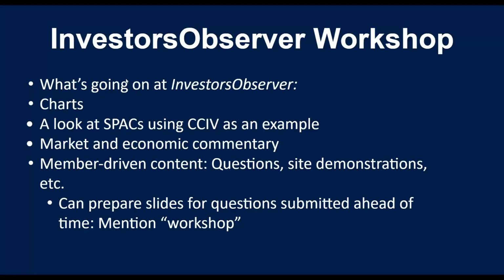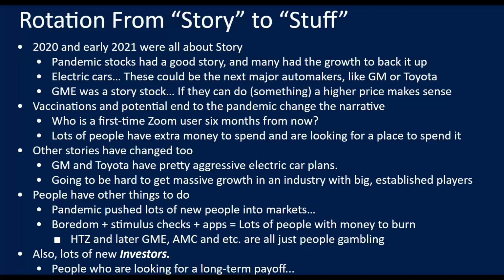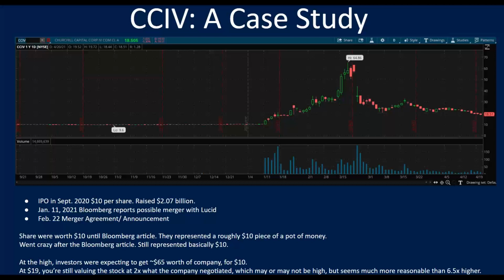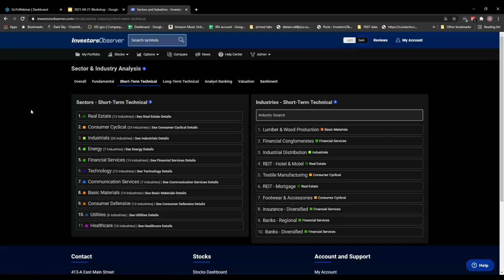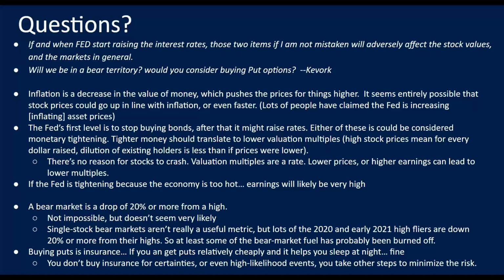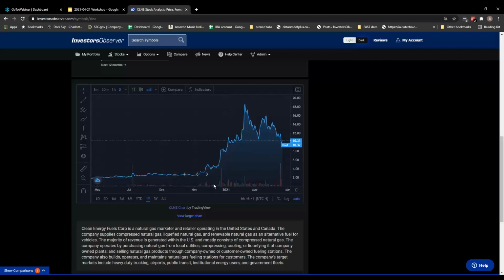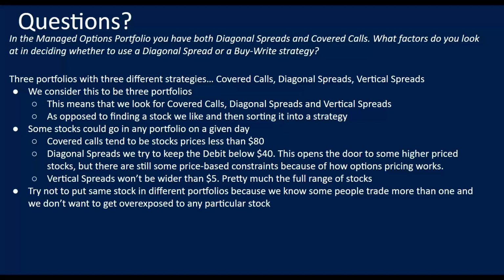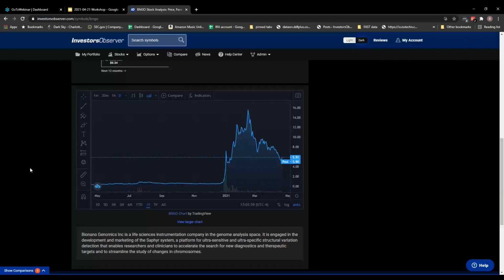InvestorsObserver Workshop: Apr. 21, 2021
Whether it’s options or stocks, beginner or expert; the individual investor relies on the research and technology of InvestorsObserver.

In today's workshop, we will be walking through what's happening in the market and the economy, as well as answering questions submitted prior to or during the workshop.

Some of the topics we will be covering are:
-How likely is a correction in the next few months?
-Why are the major indices are setting new highs while the hot stocks from 2020 are suffering?
-How to use InvestorsObserver to track changing market conditions.